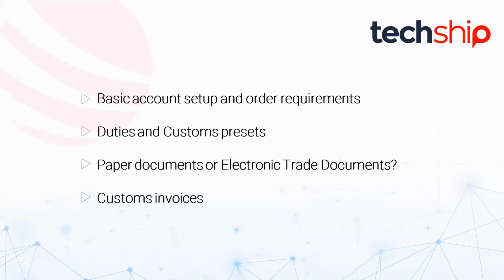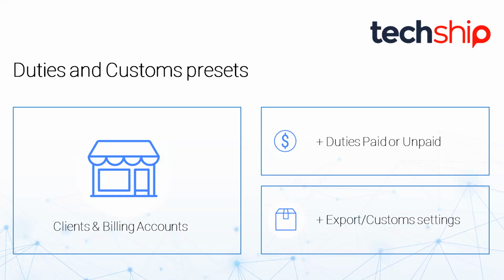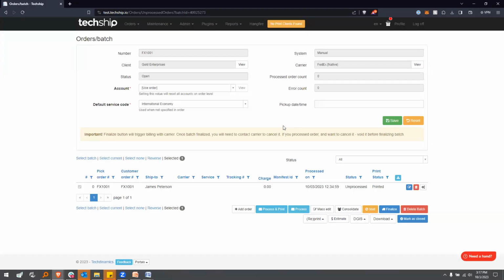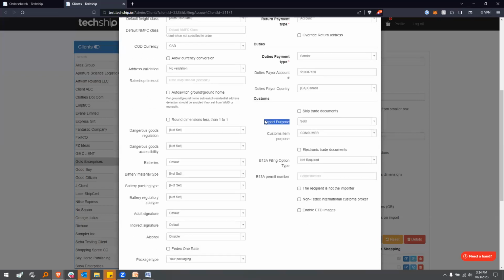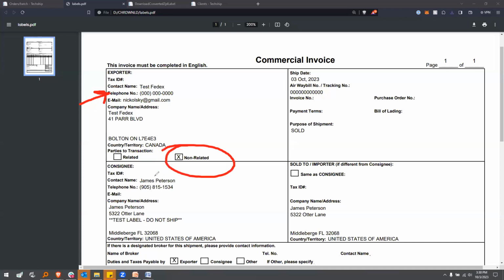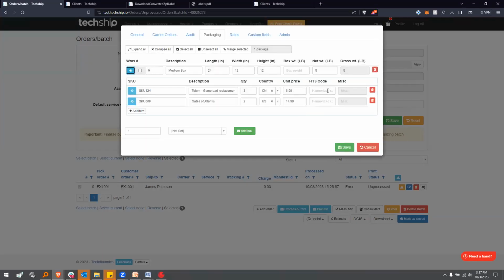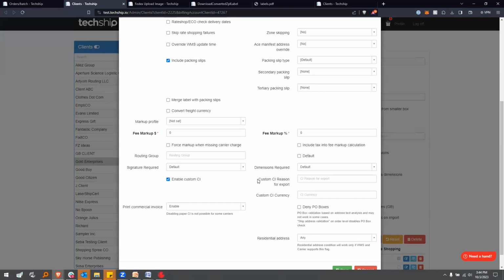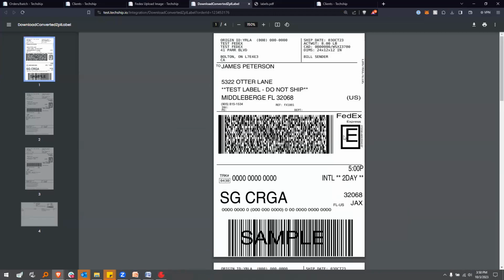techTALK - International Shipping 101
The busy season is coming and we want to help you make the best out of techSHIP so you can run your operations smoothly and efficiently.
Join us to review how to set up your billing accounts for International Shipping, covering:
- Basic account setup
- Paper documents and/or Electronic Trade Documents
- Customs invoices
- Duties and Customs presets